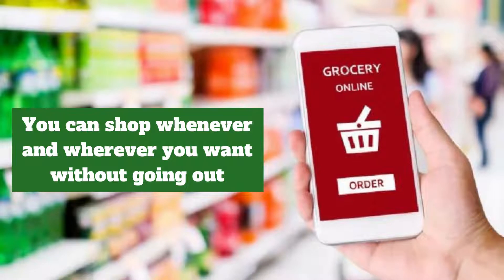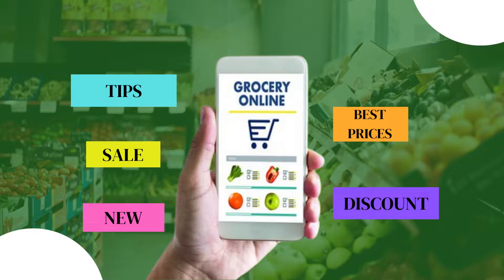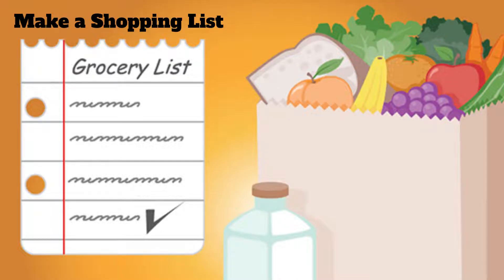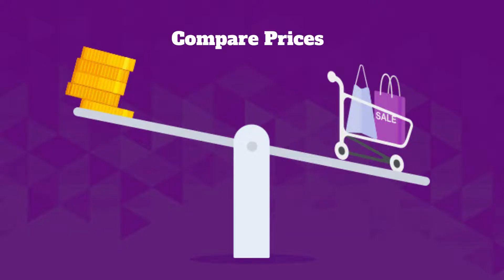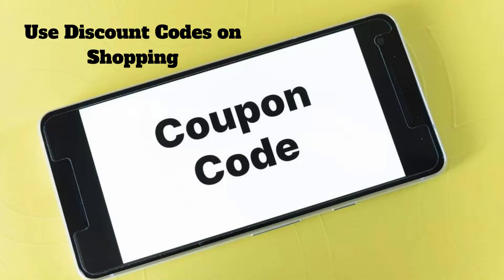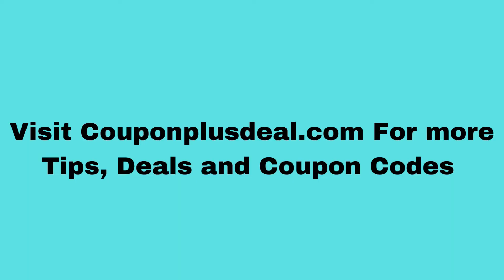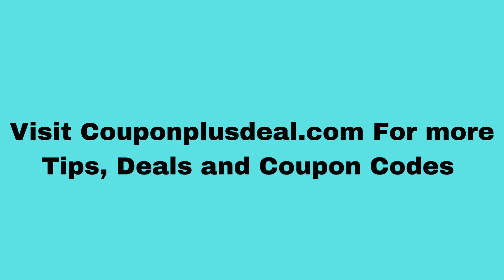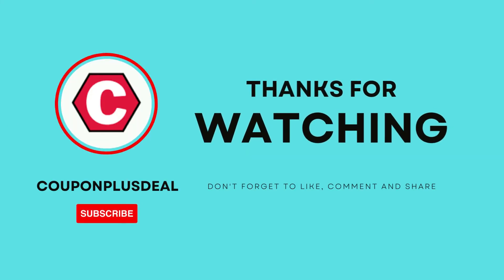How to Save Money on Online Grocery Shopping?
You can find the best discounts for all of your needs at CouponPlusDeal. With the help of CouponPlusDeal, you may shop for supermarket items while staying within your budget.